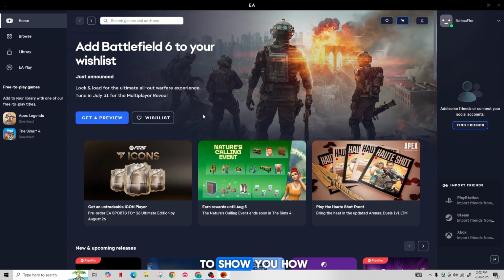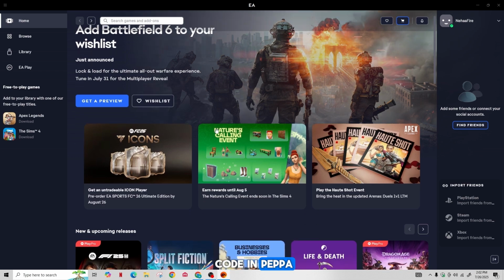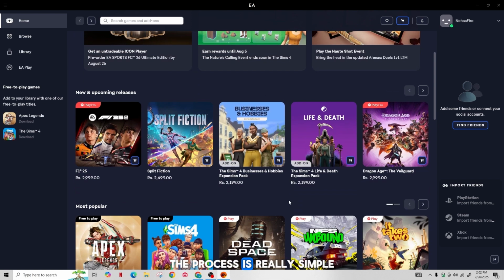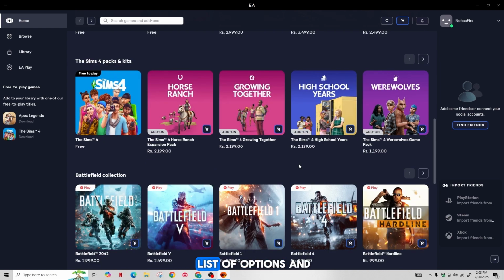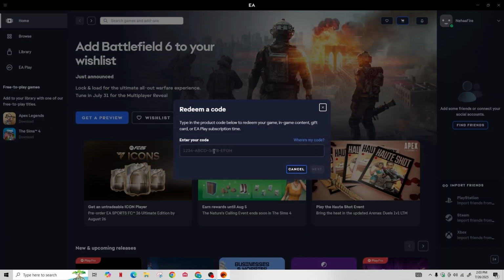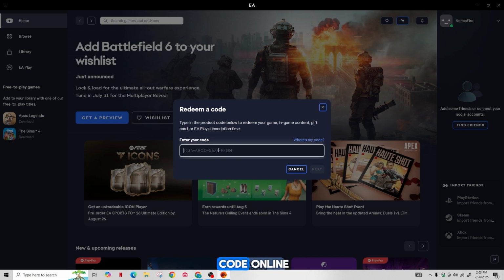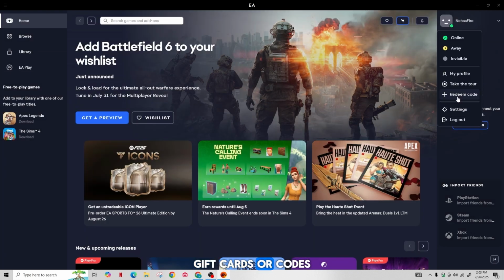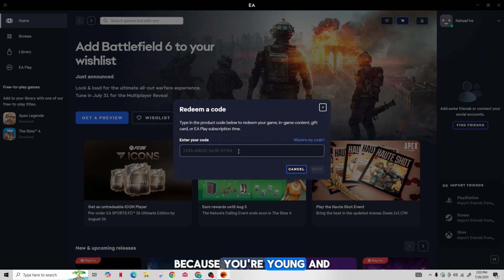How to REDEEM CODES in the EA App! (2026)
Want to learn how to redeem codes in the EA App?
In this quick tutorial, you’ll get a simple step-by-step guide to redeem product keys, game codes, or DLC codes directly inside the EA App on your PC in 2026.

You’ll discover how to open the EA App, locate the Redeem Code section, and enter your key correctly. We’ll also cover how to troubleshoot invalid codes, find your purchased game library, and confirm your game or content was added successfully to your account.

Chapters
0:00 Introduction
0:15 How to redeem codes in the EA App (step-by-step)